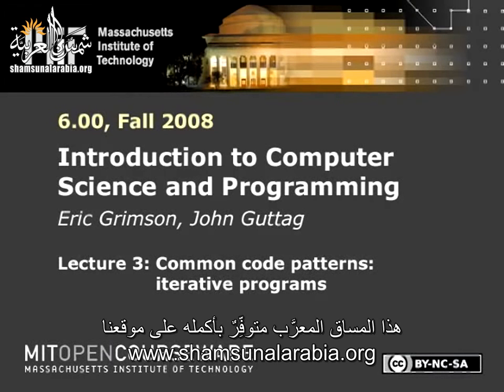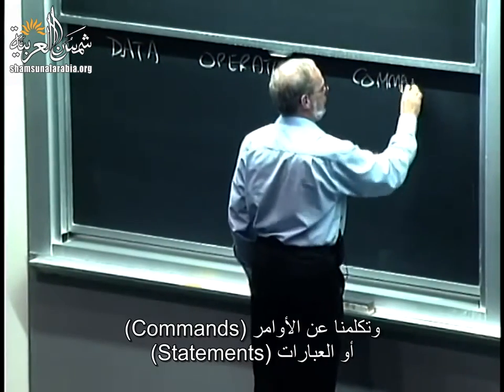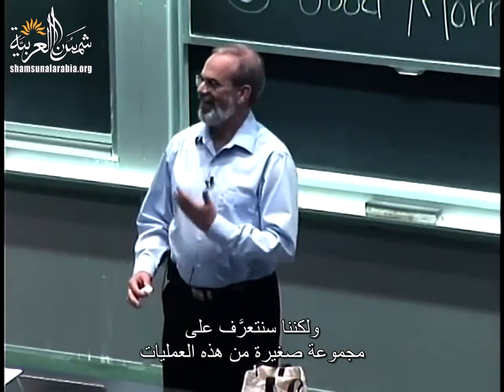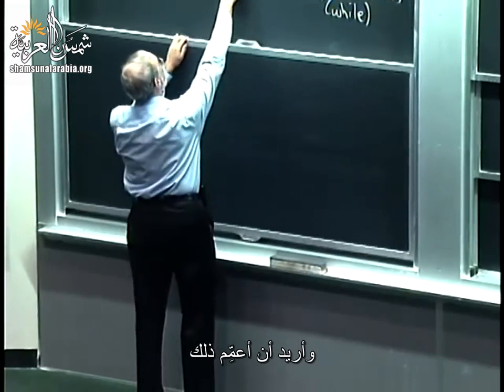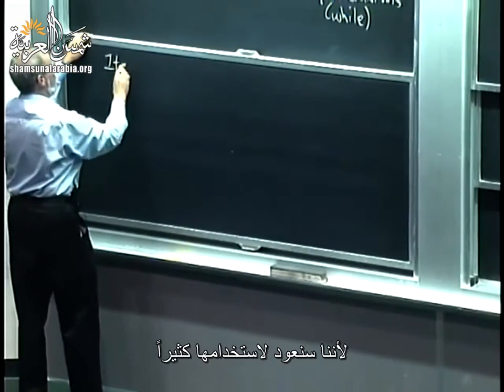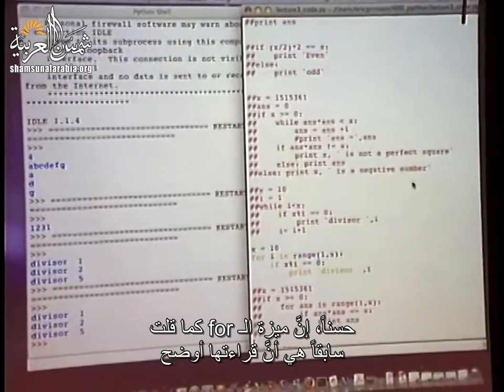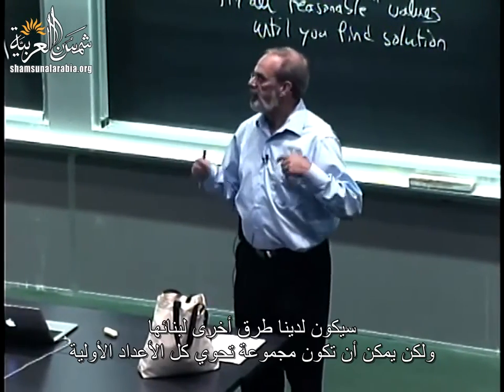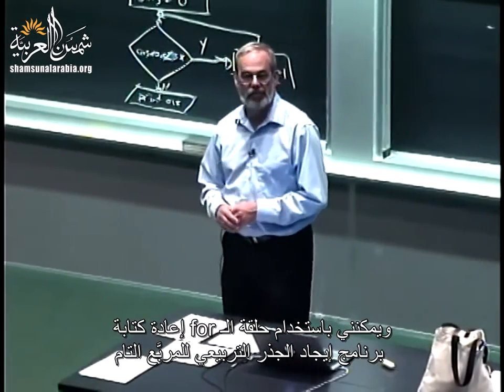مقدمة في الكومبيوتر والبرمجة (إم آي تي) 3: نماذج النصوص البرمجية الشائعة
MIT
المحاضرة الثالثة من مساق "مقدمة في علم الكومبيوتر والبرمجة" من جامعة إم آي تي
وهي عن نماذج النصوص البرمجية الشائعة
بالإضافة للفيديو هناك ملفات مرفقة على موقعنا الالكتروني

تعريف بموقعنا